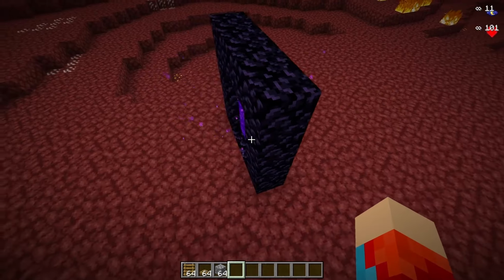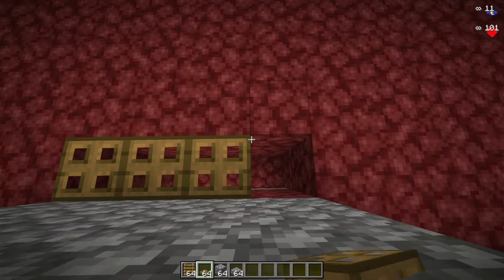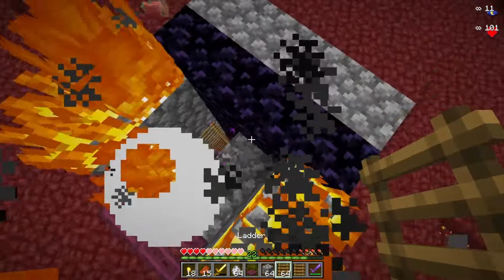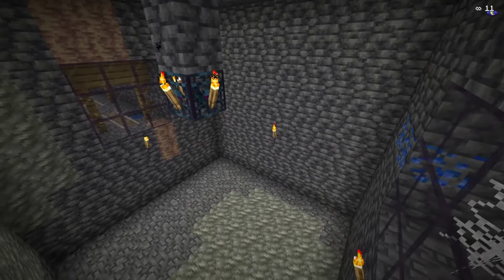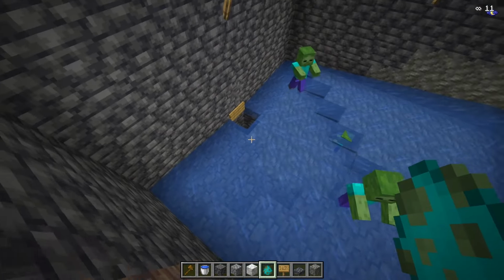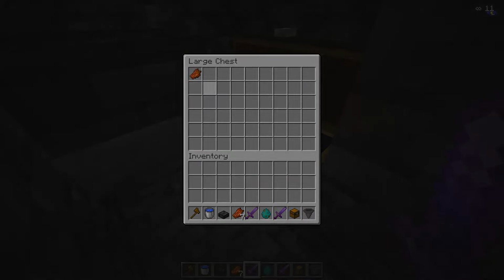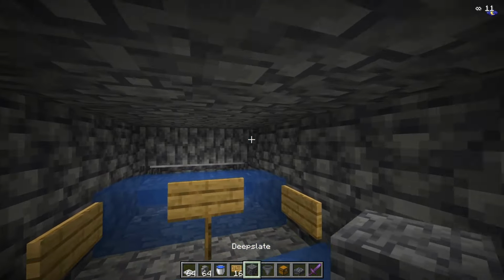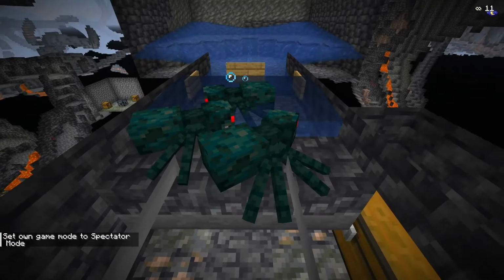TOP 3 best XP FARM in Minecraft EARLY GAME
In this video, I'll teach you how to build the best xp farm in minecraft early game! In less than 6 minutes, we'll cover 3 of the best xp farms for early game Minecraft, and how you can build them!
👍LIKE or DIE TMR